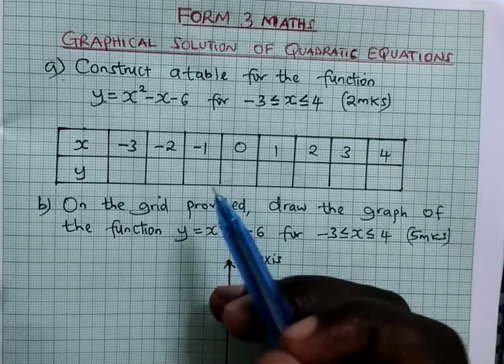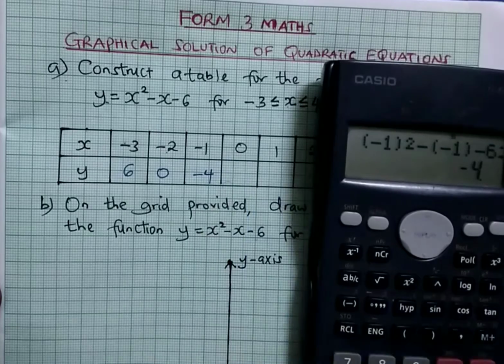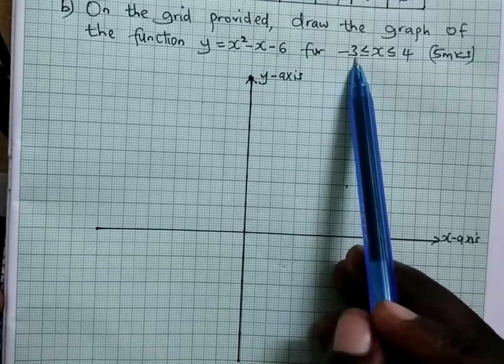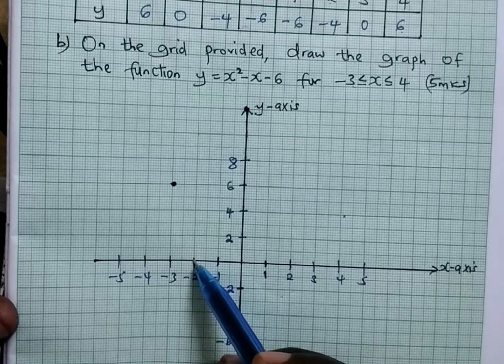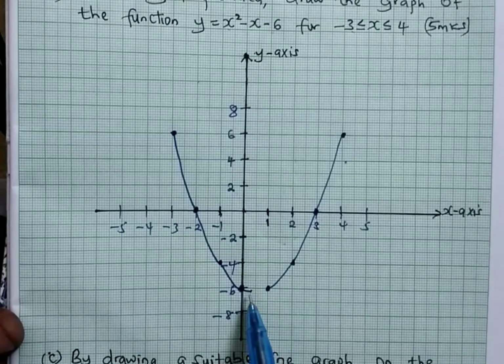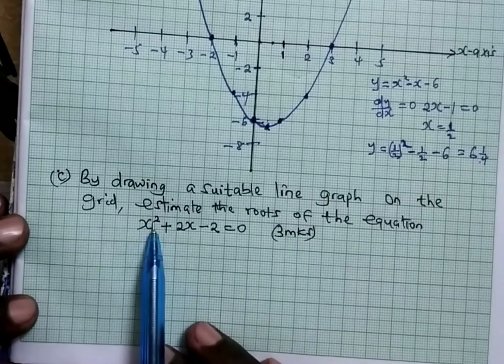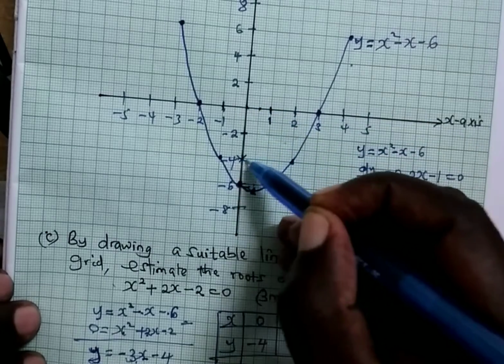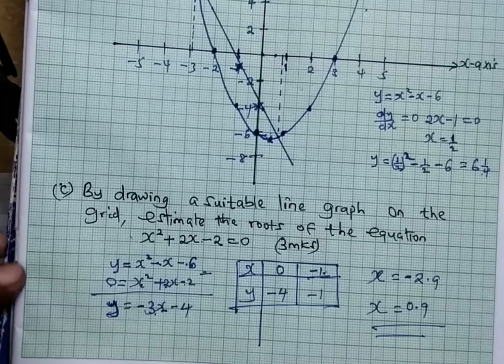Graphical Solution of Quadratic Equations. Form 3 Maths.